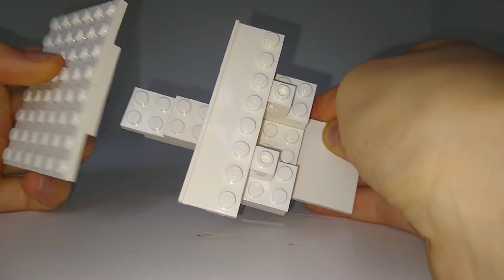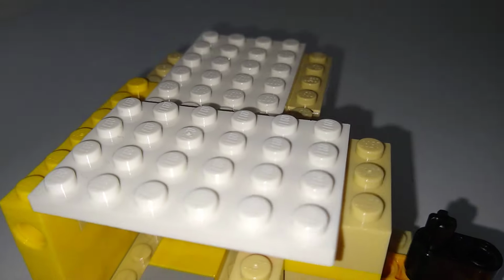the most useful LEGO inventions